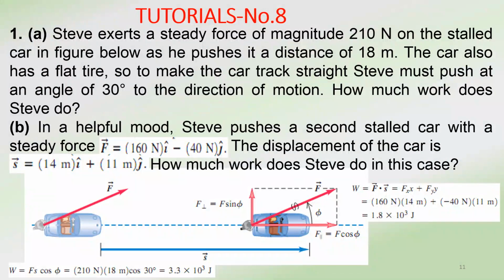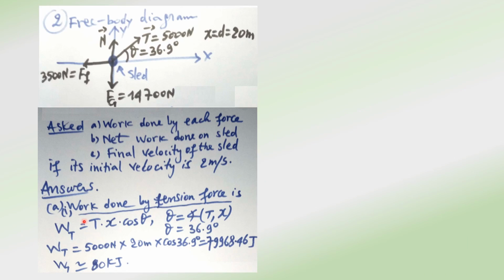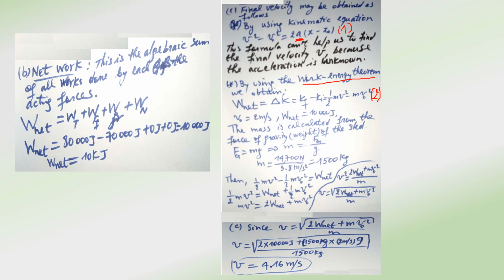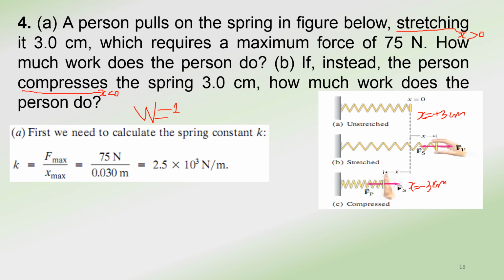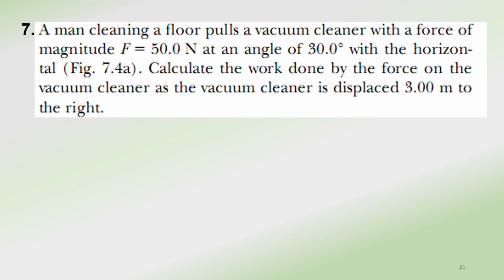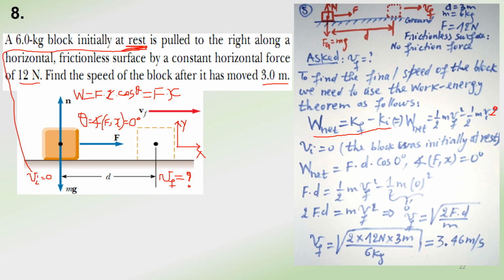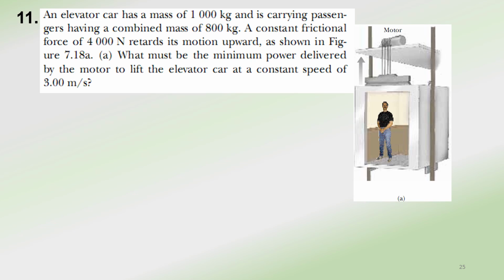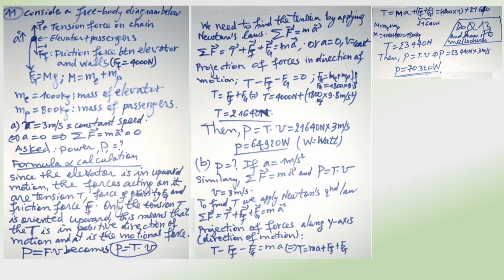EXERCISES WORK POWER AND ENERGY WELL DONE VIDEO